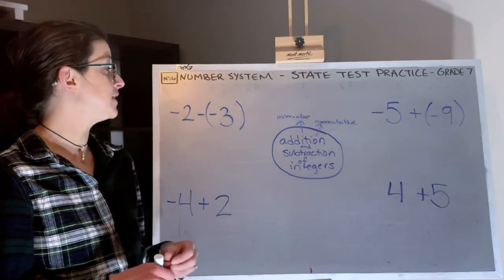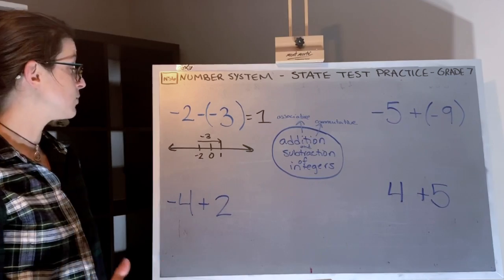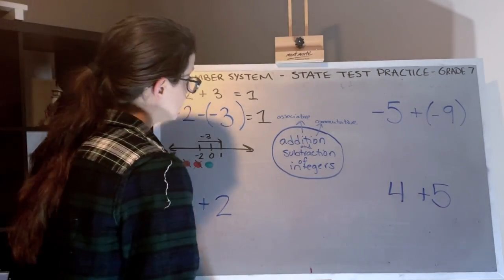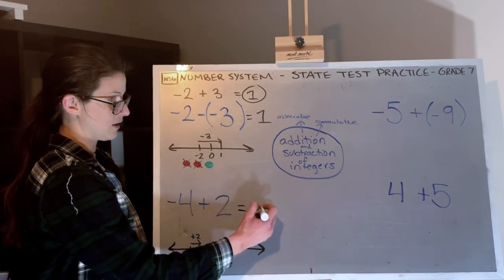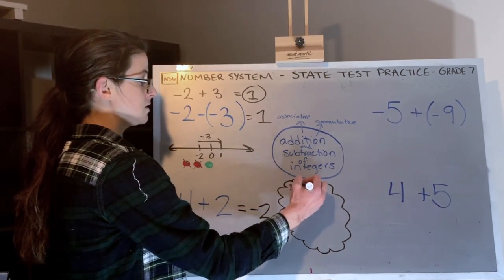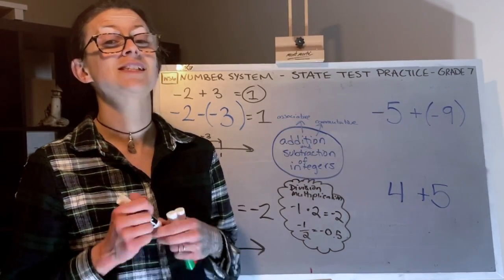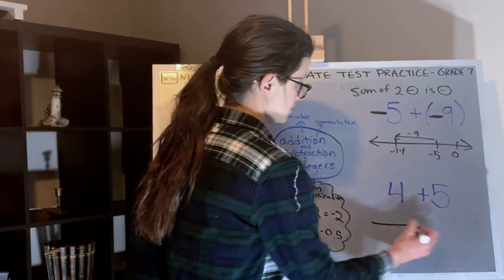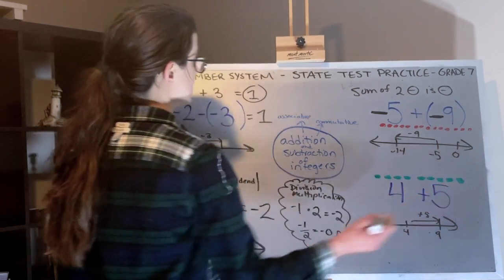Number System 6 - Operations with Rational Numbers - Number Lines and Integer Counters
Get more comfortable with addition and subtraction of integers using number lines, integer counters, non examples, and reasoning.